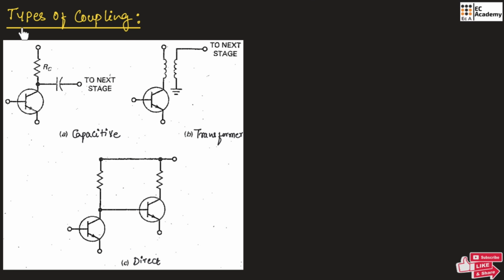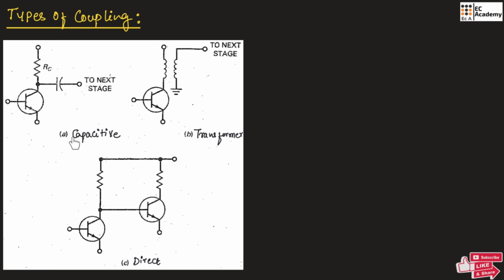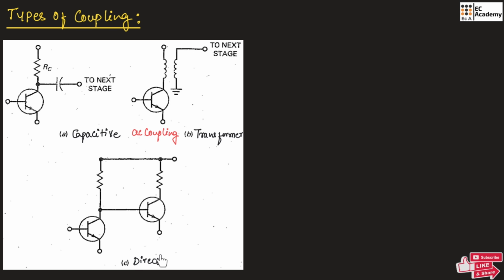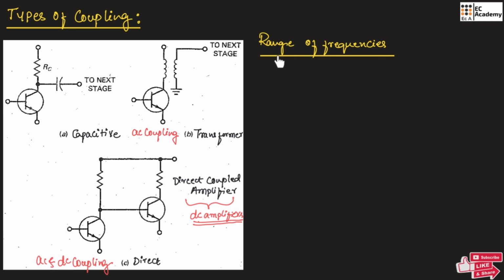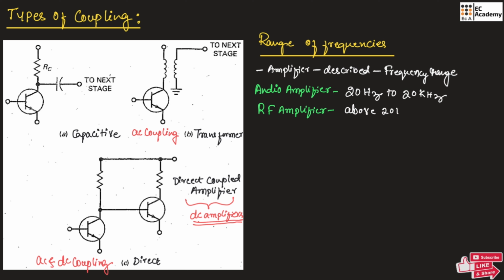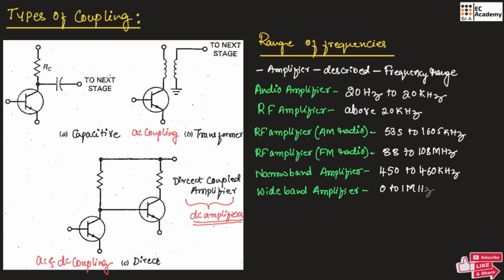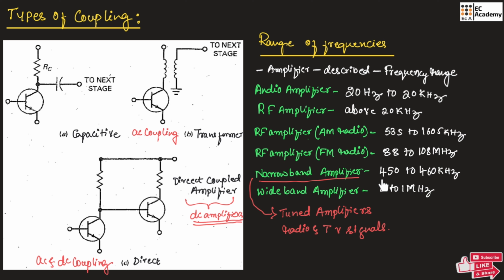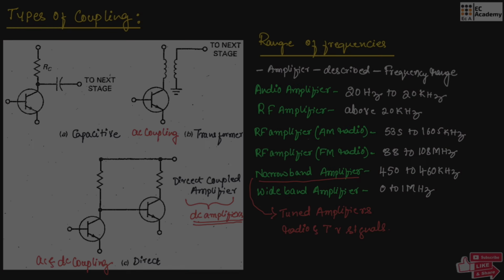Types of coupling and Range of frequencies || EC Academy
In this lecture, we will understand Types of coupling and Range of frequencies in Electronics Principles and Circuits.

***BEST WISHES***